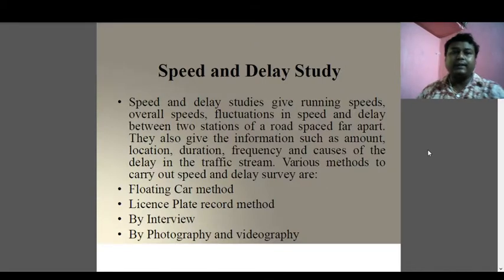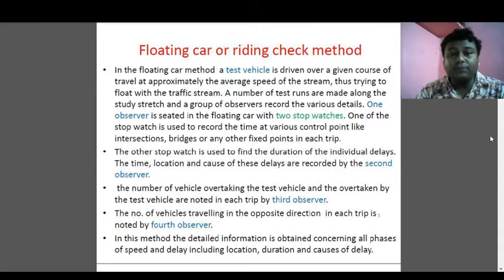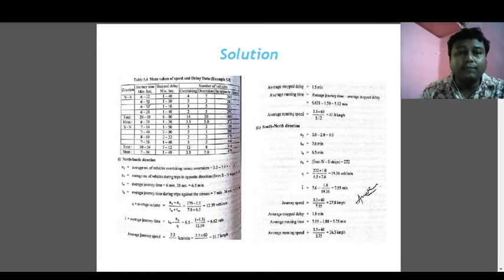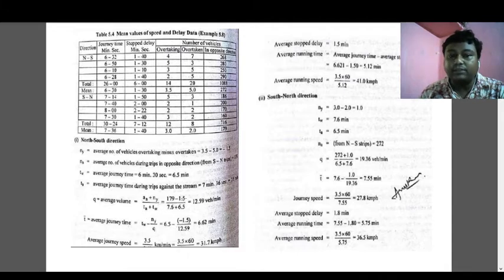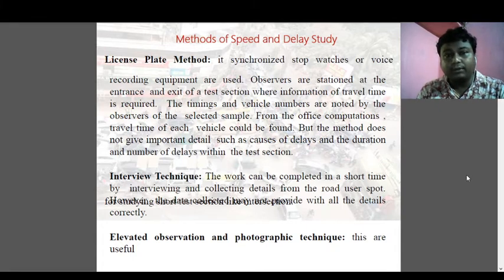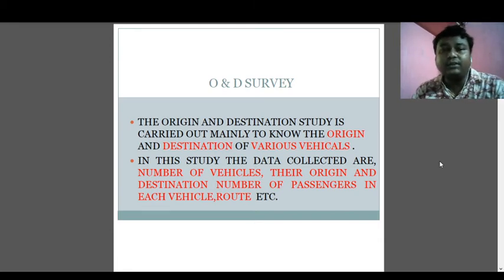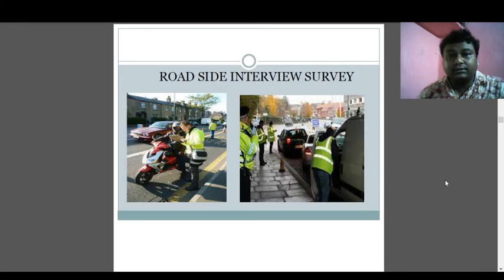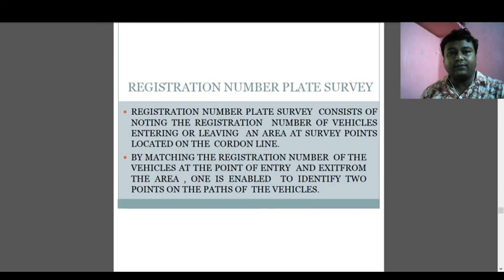Delay and O & D Study by Dr Debasish Das